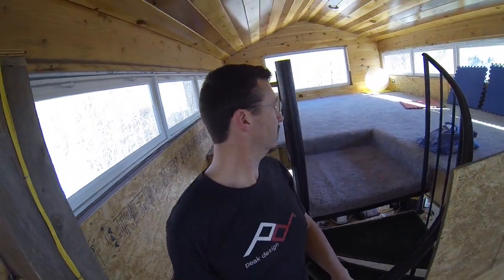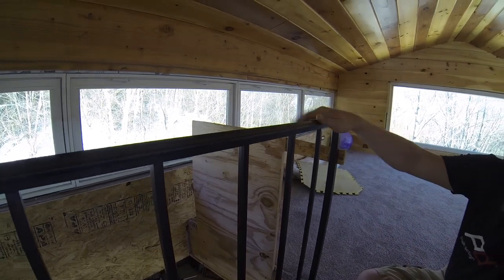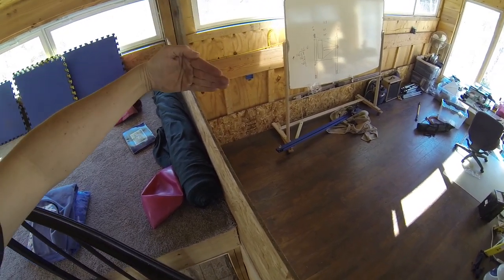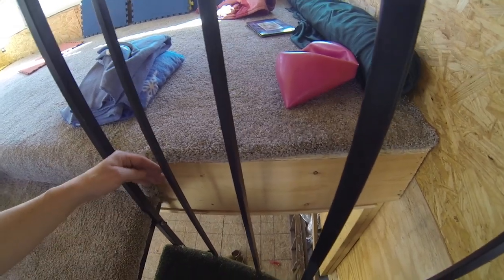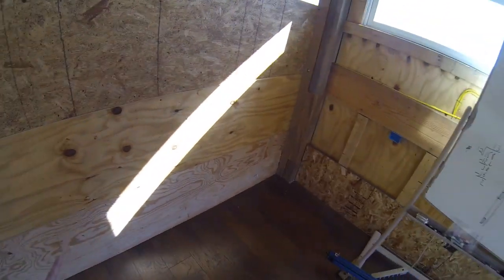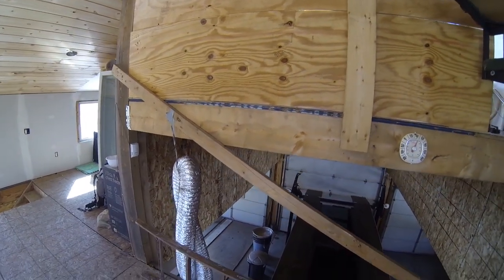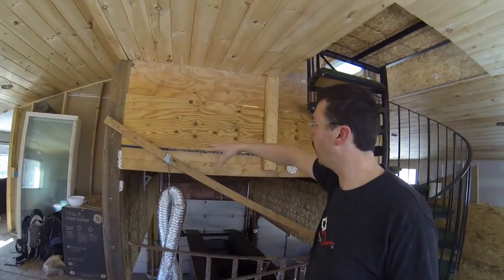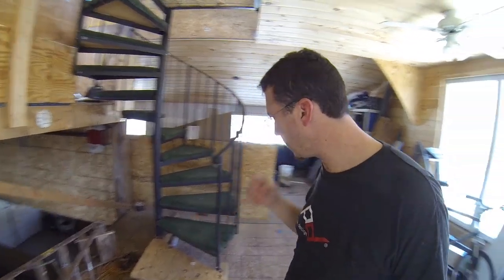How should I build the railing handrail for my spiral stairs?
I wanted to ask my viewers for their thoughts on how to get a metal railing extended from my spiral stairs...what do you think?

for the rest of the story.